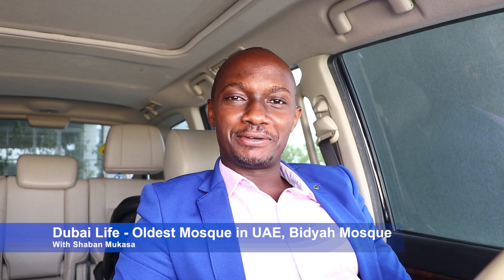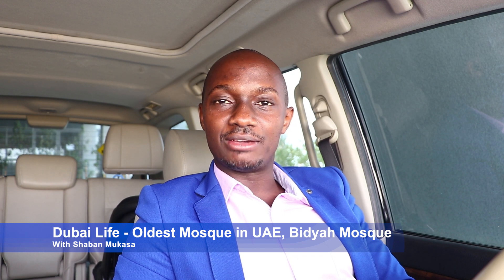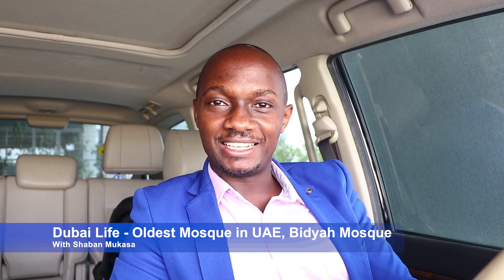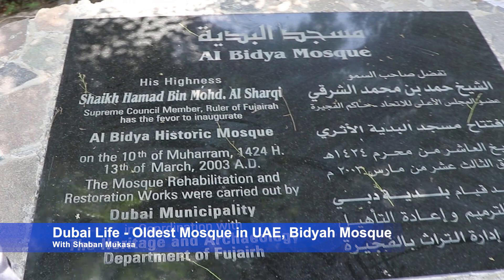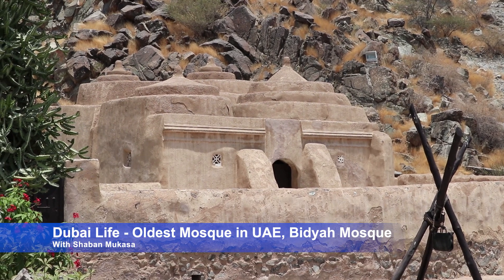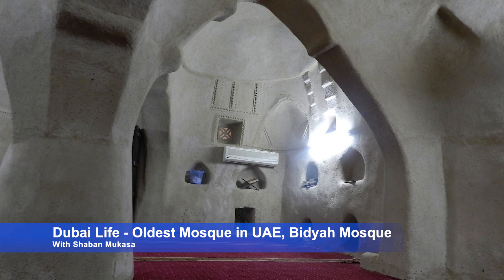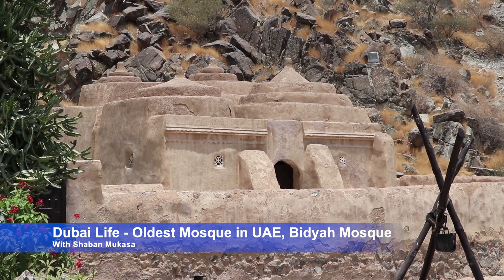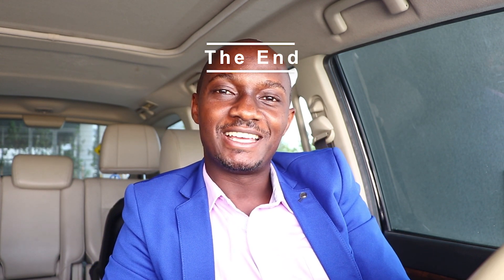Bidyah Mosque Fujairah!! Oldest Mosque in UAE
Considered the oldest mosque in the UAE, this curvaceous, squat mud-brick structure dates to 1446. I's adorned with four pointed domes and rests on a single internal pillar. Badiyah (also spelt Bidyah and Bidiya), 8km north of Khor Fakkan, is famous for this bijou structure. Non-Muslims are free to enter but must be modestly dressed and remove their shoes; women must also cover their hair. Headscarves and abayas (a robe-like dress worn by women)